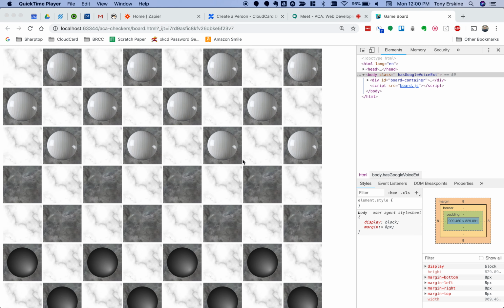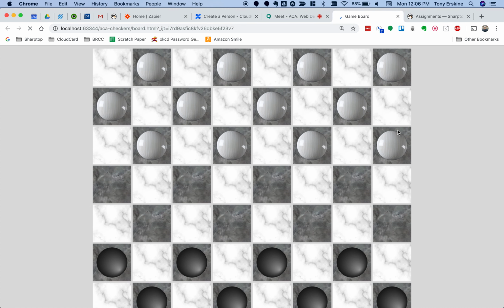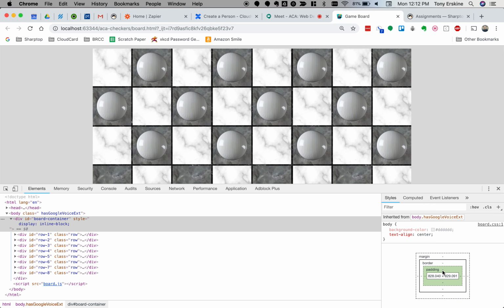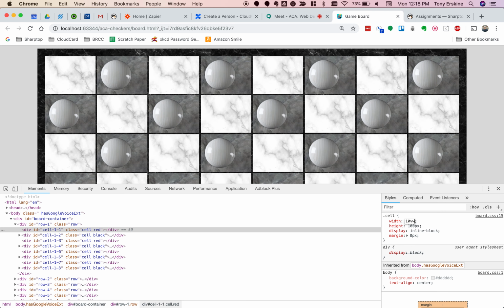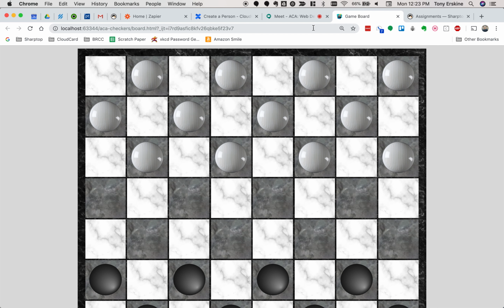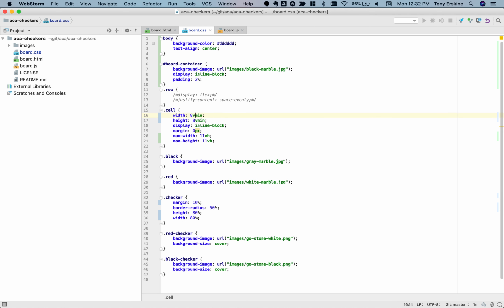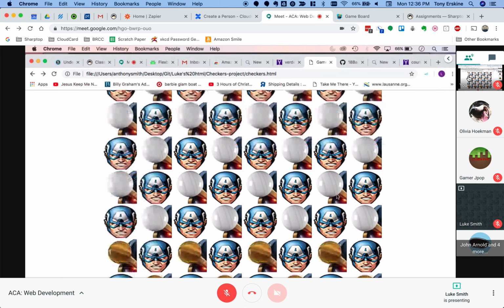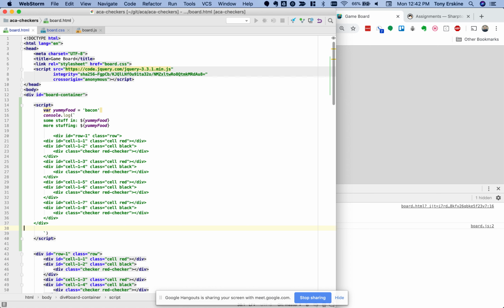ACA Checkers 05 - Responsive Design